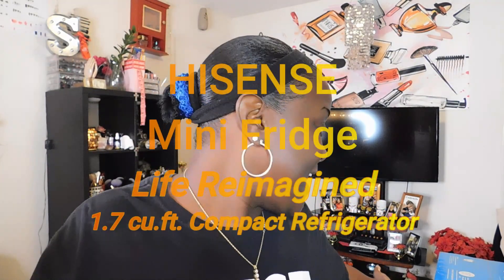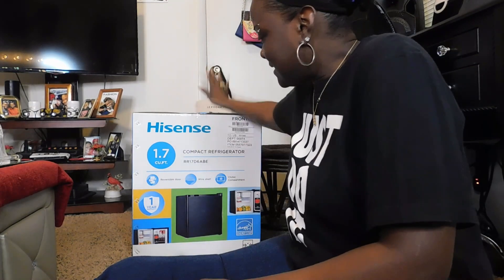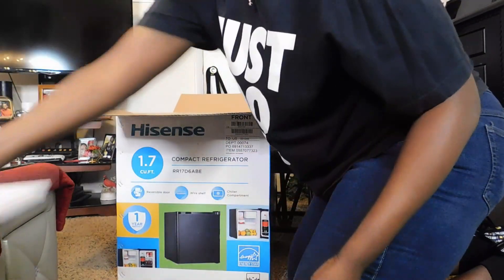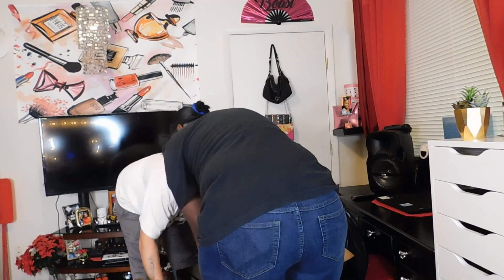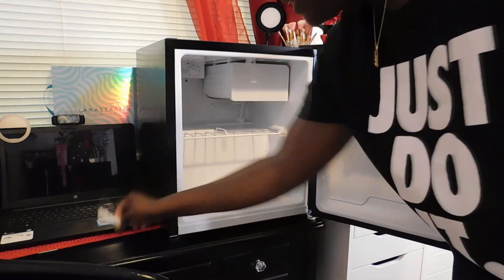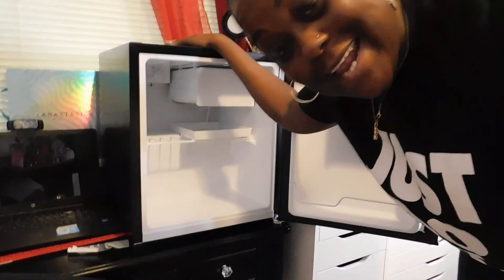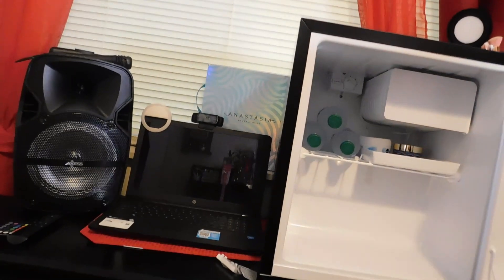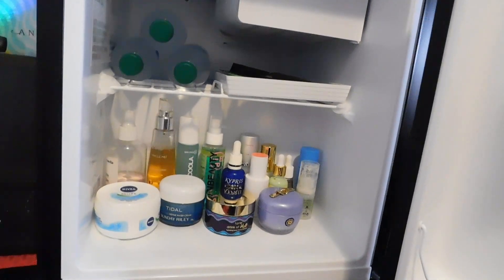Hisense Mini Compact Refrigerator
I purchased the Hisense Mini Compact Refrigerator 1.7 Cu.Ft.  from Walmart for $89
Diameters: Black, 20.1 inch high and 17.3 inch wide and comes with a reversible door for installation options, a wire shelf for better organization, and a 2-liter bottle bin and instruction manual.